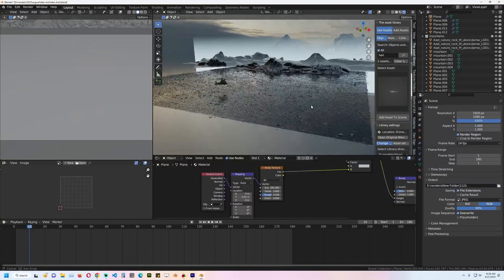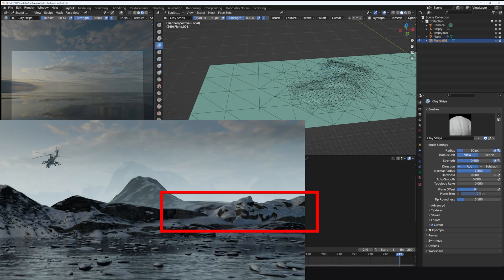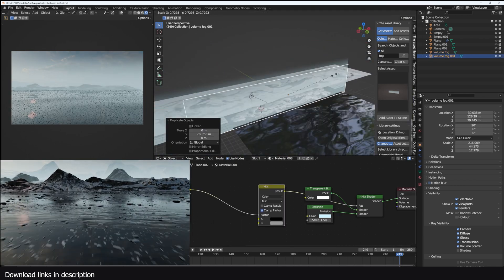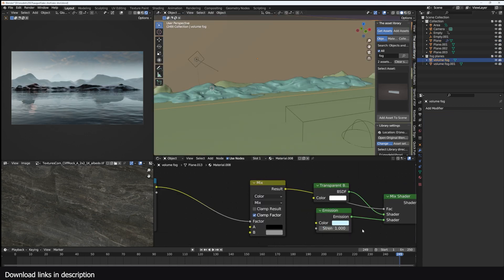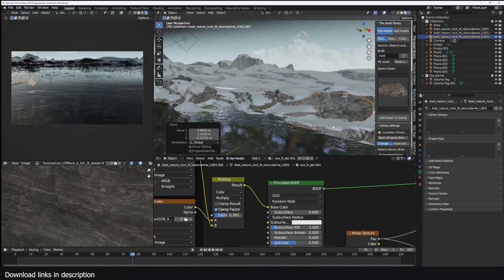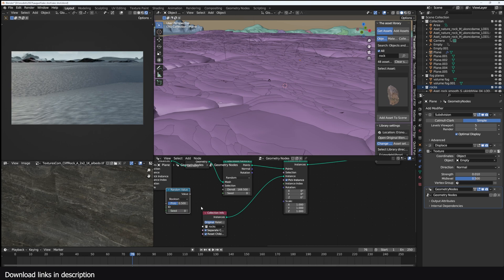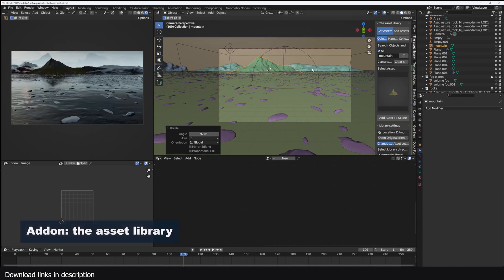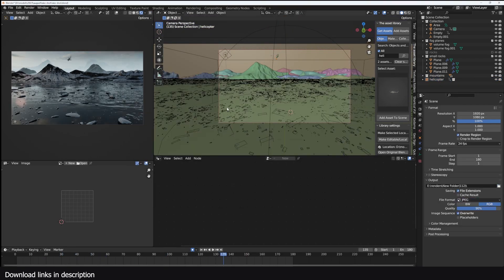create a movie establishing shot in blender